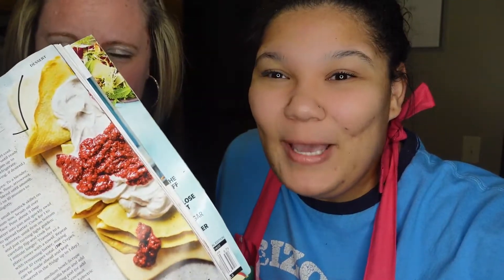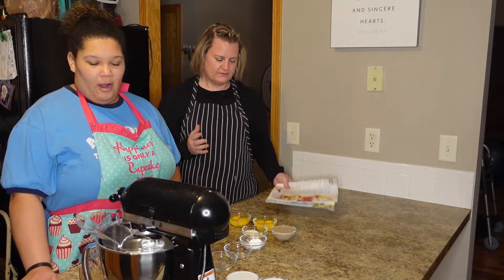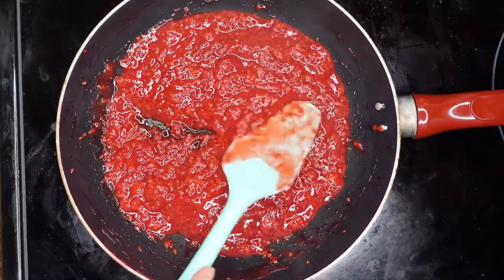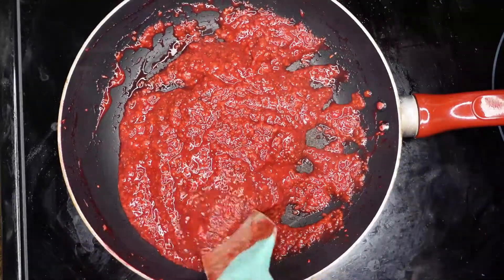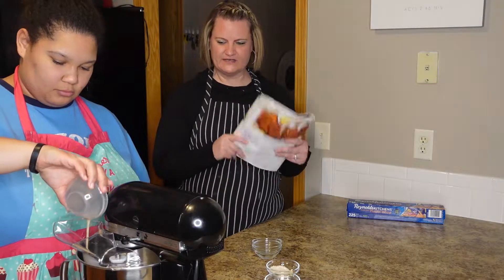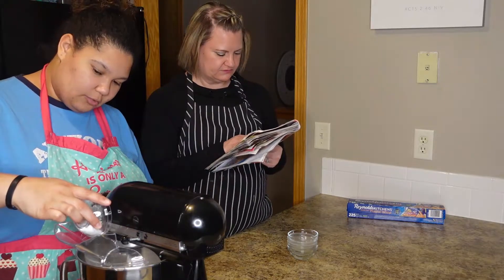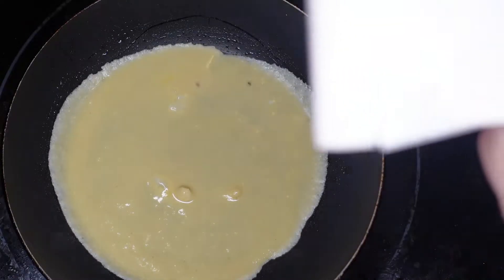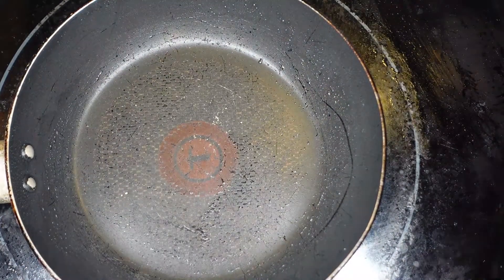COCONUT RASPBERRY CREPES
Hello Everyone! We hope you enjoyed this recipe today! Give it a try and let us know what you think about it.
Also, we have created a tiktok, make sure you go follow us on there!!!